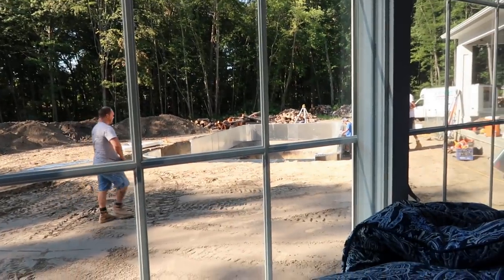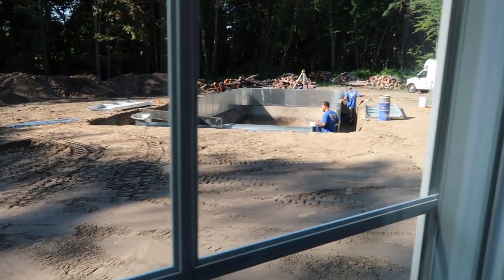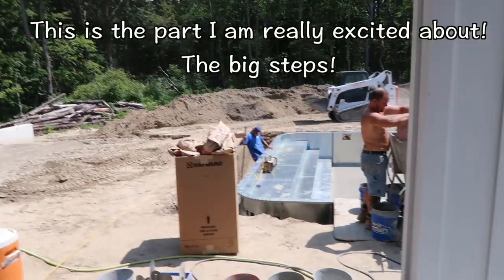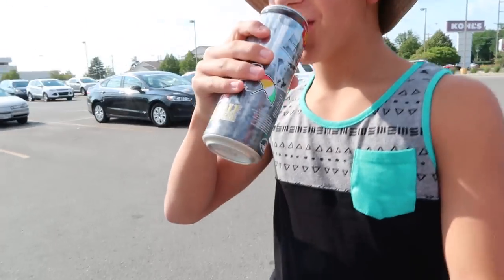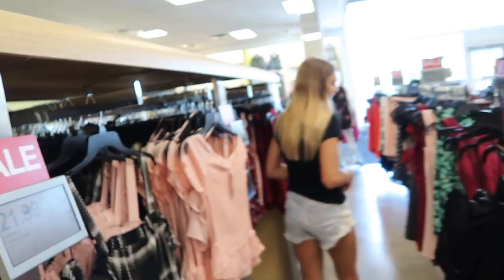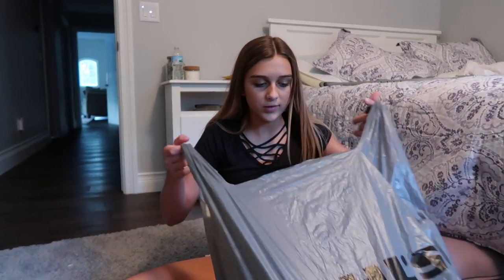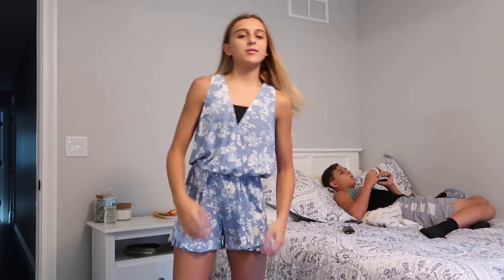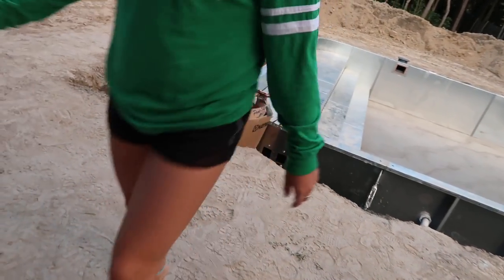BACK TO SCHOOL CLOTHES SHOPPING FAIL! NEW POOL INSTALL DAY TWO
We share the second day of our inground pool installation. Karli and Chase do more Back to School clothes shopping at Kohls.  Karli tries her haul of clothes on once we get home too!
✅ THUMBS UP our video if you enjoyed watching please!

Welcome to our family vlogging channel - Our Family Nest! We are a Midwestern family of 6 sharing our lives DAILY here on YouTube!

♥♥♥ LIVE.LOVE.RECORD is our motto ♥♥♥
Our channel consists of many different types of videos from family vlogs, entertaining challenges, our adorable dogs, and our travel adventures. to shopping hauls, toy reviews, cooking, DIY projects and the kids sports and hobbies (dance, football, and wrestling). This year we are building our dream home on 10 acres and are so excited to share the process with you all.